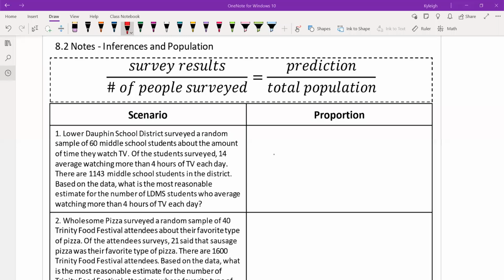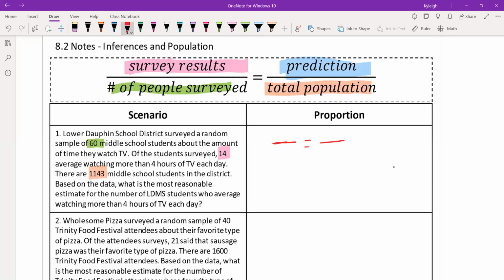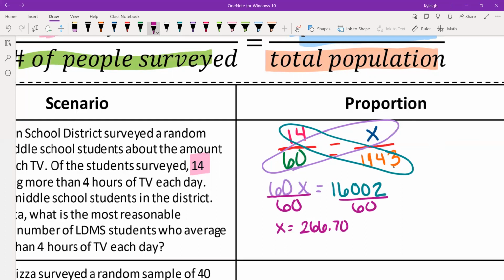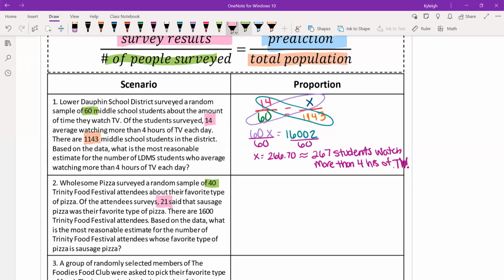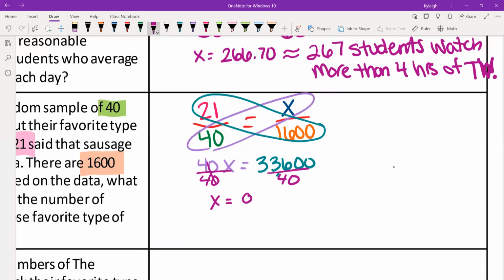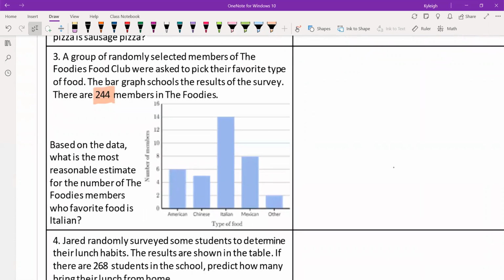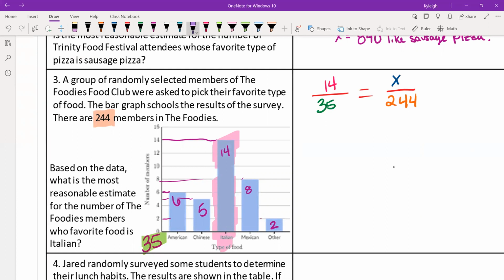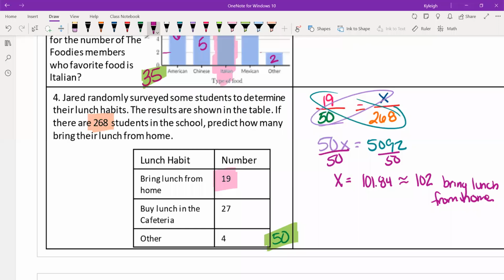8.2 Inferences and Population Estimation